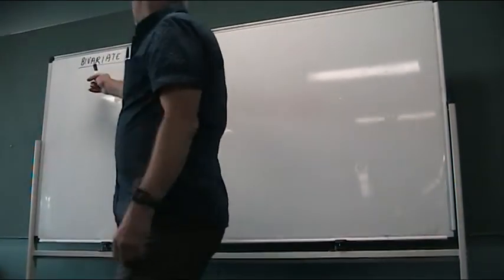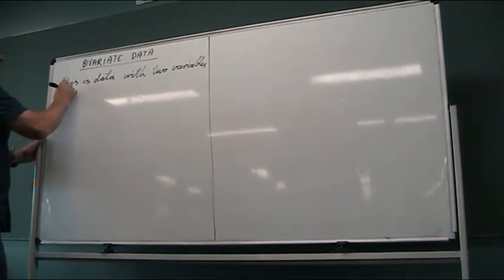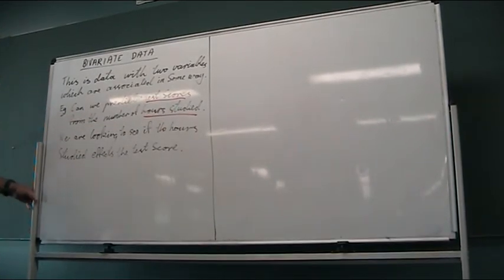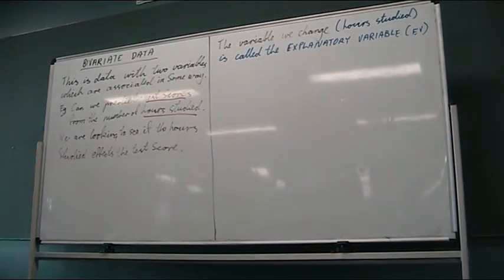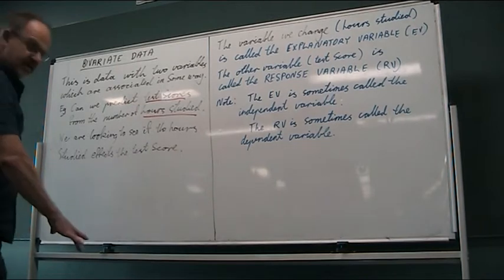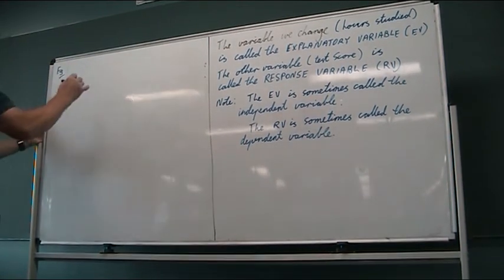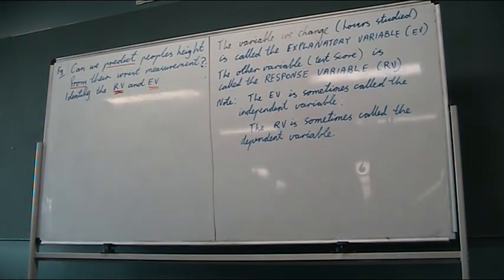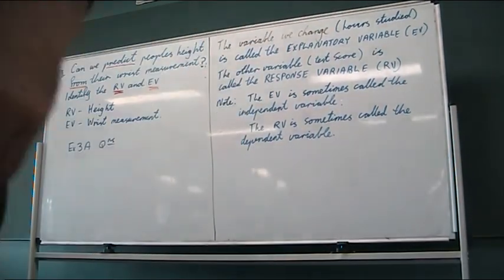Response & Explanatory Variables - 3A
Response & Explanatory Variables, response, explanatory, variables, association, VCE, Further Maths, response and explanatory variables and their role in investigating associations between variables